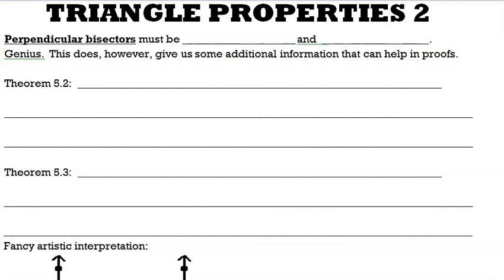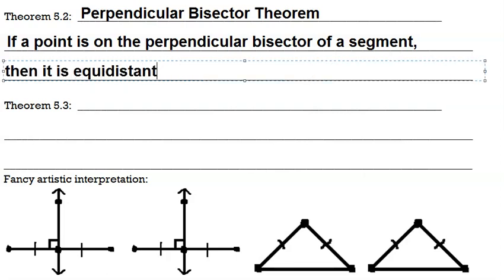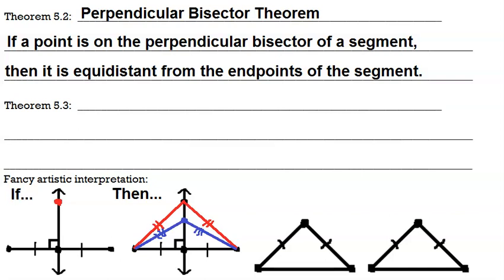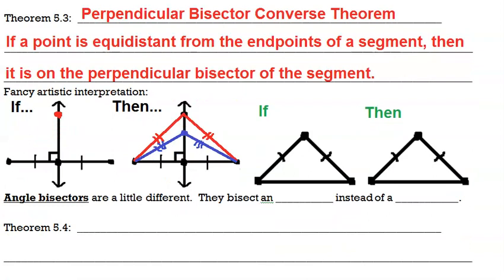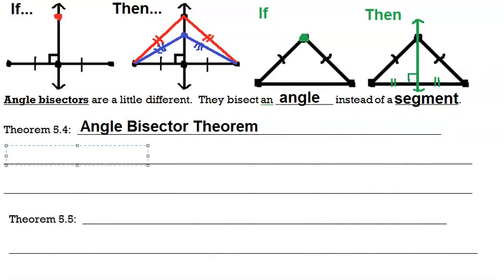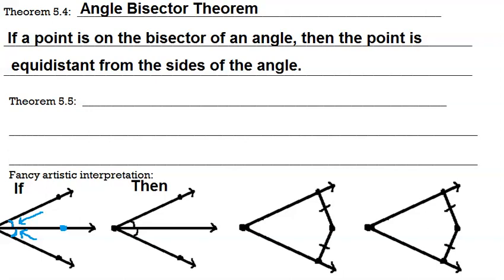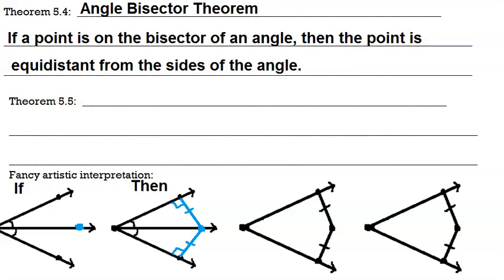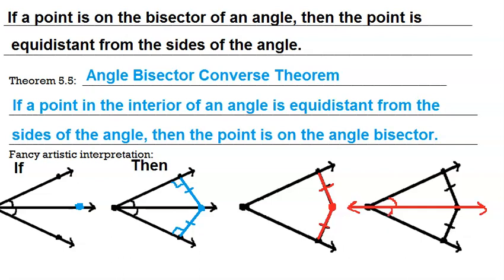TRIANGLE PROPERTIES 2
This video discusses perpendicular bisectors and angle bisectors, and discusses how we can tell things about our triangles or our segments using the Perpendicular Bisector Theorem and Angle Bisector Theorem (along with their converses).